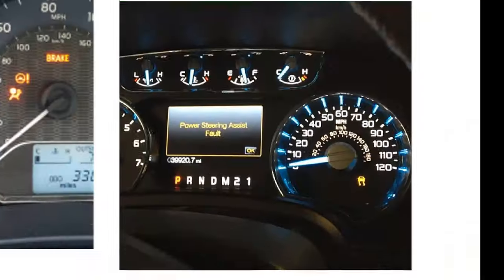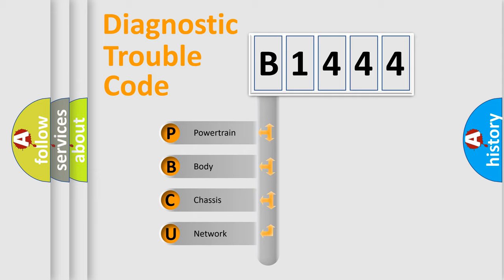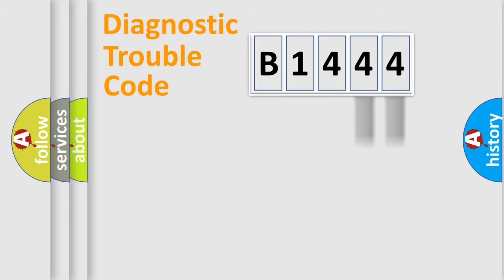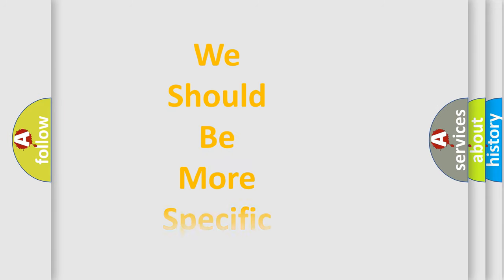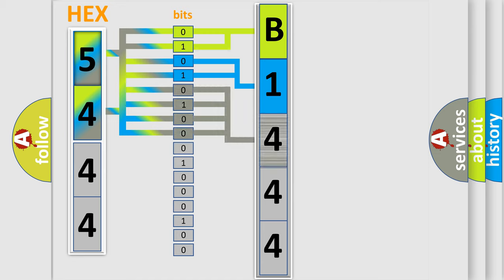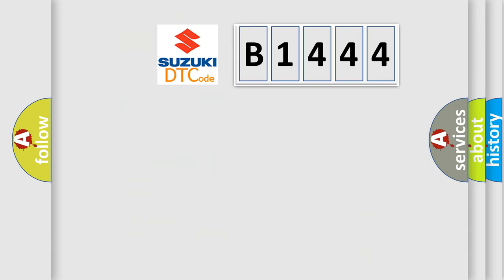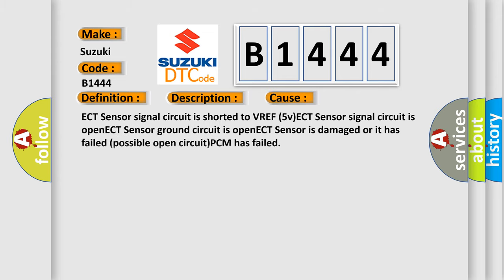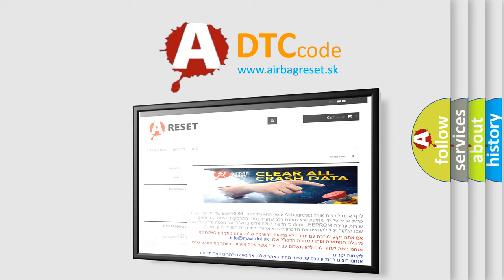DTC Suzuki B1444 Short Explanation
Contents:
0:21 Basic DTC analysis according to OBD2 protocol standard.
1:48 Insight into programming
2:58 A diagnostically understandable description of the Diagnostic Trouble Code
3:05 Basic error definition

Make:
Suzuki
Code:
B1444
Definition:
ECT Sensor Circuit High Input
Description:
Ignition on or engine started and the PCM detected the ECT Sensor input was over 4.9v for 3 seconds.If equipped,the ETC lamp will illuminate with the MIL.3 good trips are required to turn off the MIL
Cause:
ECT Sensor signal circuit is shorted to VREF (5v)ECT Sensor signal circuit is openECT Sensor ground circuit is openECT Sensor is damaged or it has failed (possible open circuit)PCM has failed